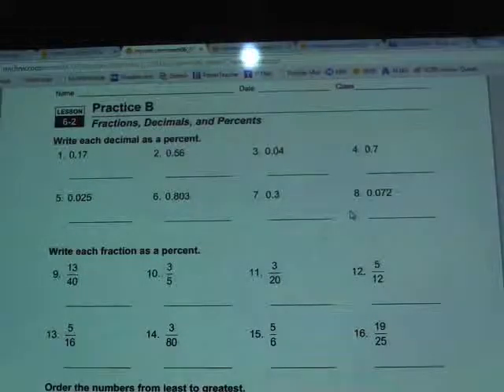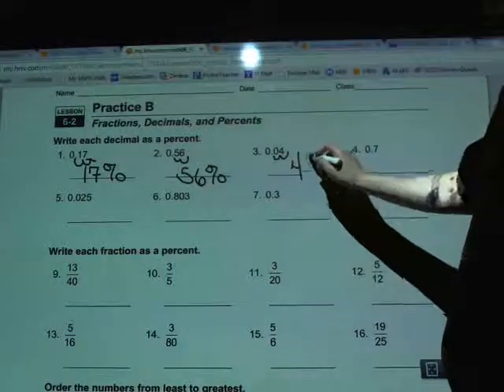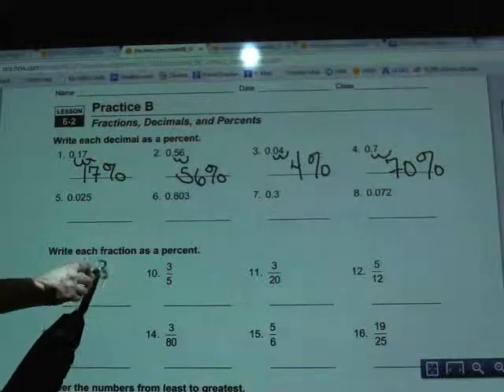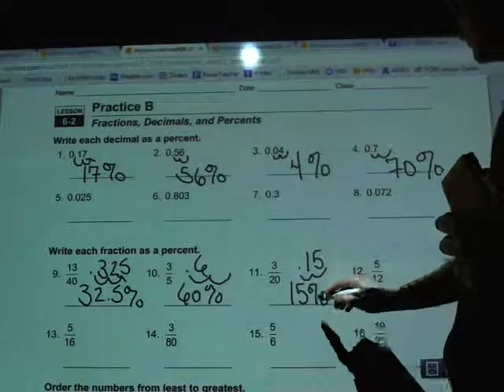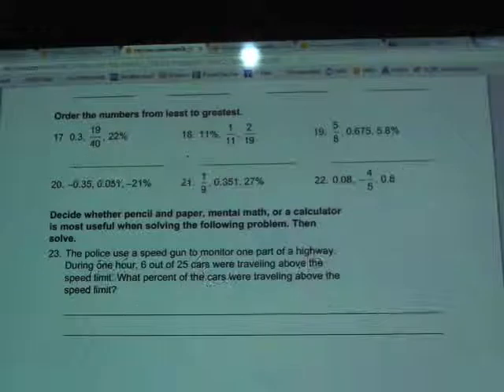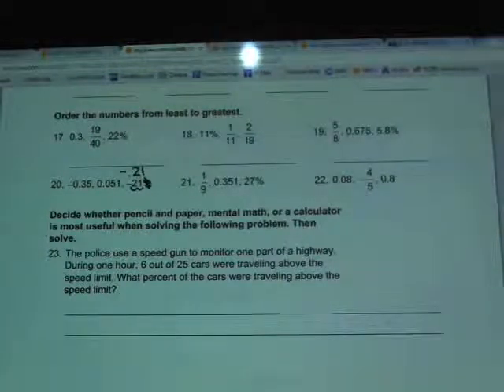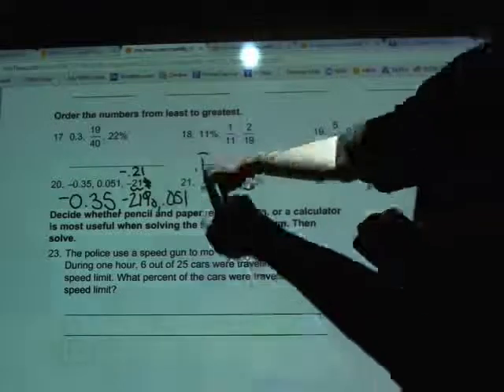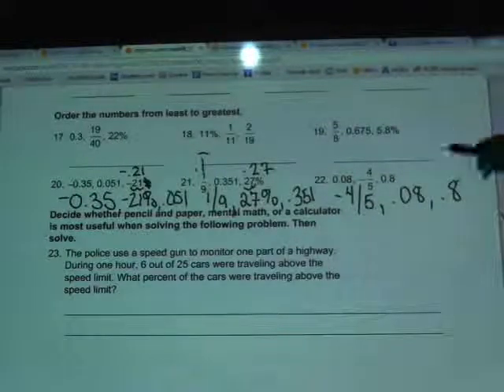Homework Helper - Seventh Grade - Chapter 6, Section 2